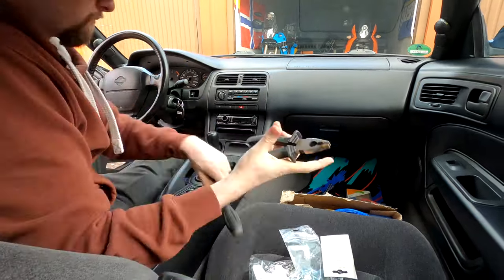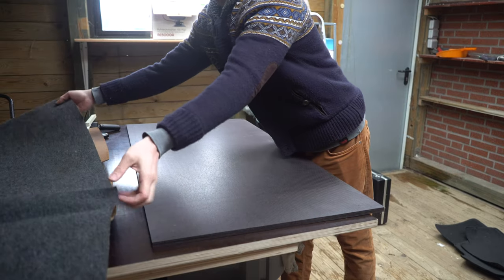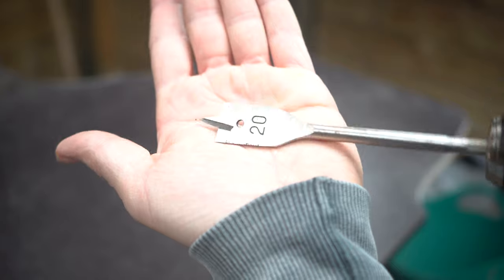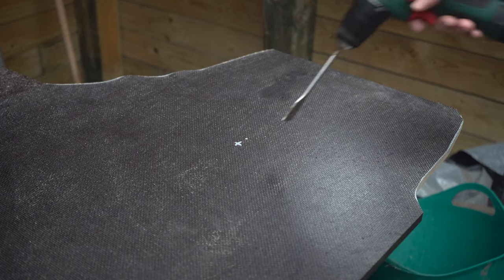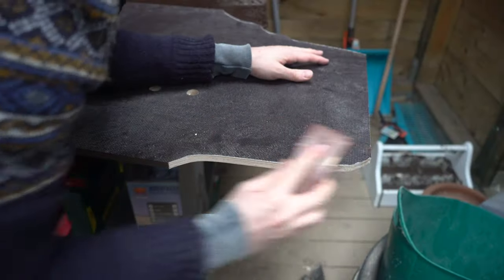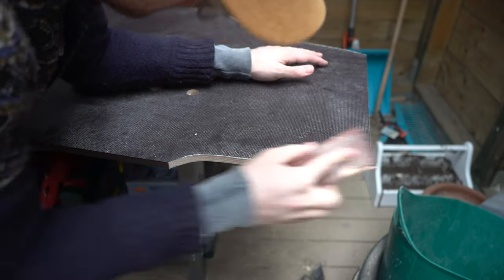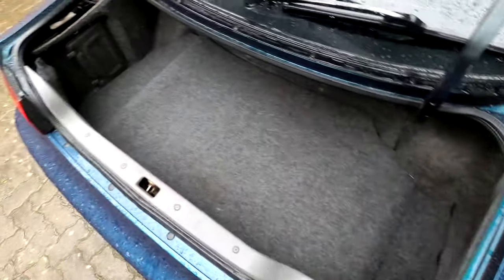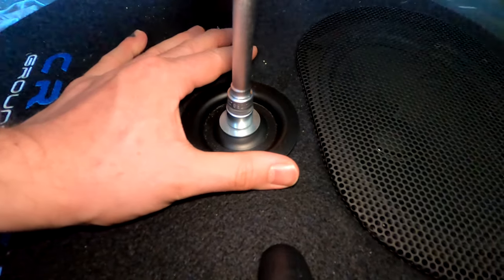Audio Upgrade Part 2 | Project SX S1E13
In this video we are picking up where we left off a few weeks ago, adding to the previous audio upgrade.

This time we are upgrading the rear speakers and installing a subwoofer in the trunk of the car. Additionally we are fabricating a new trunk floor board in order to tidily tuck away the new hardware.